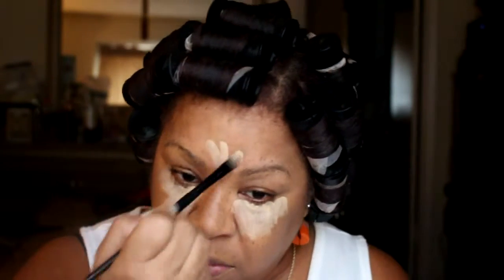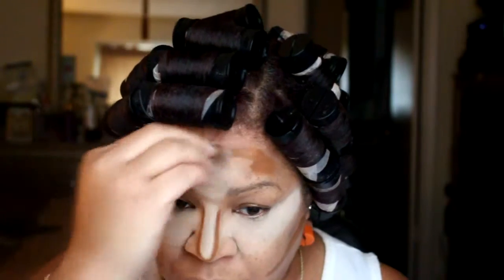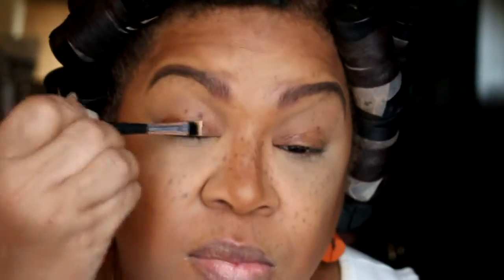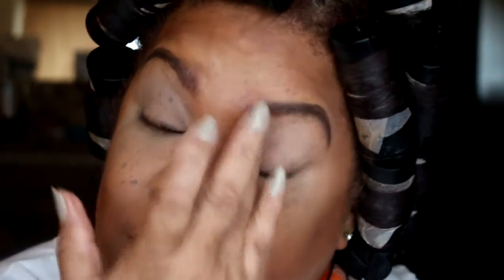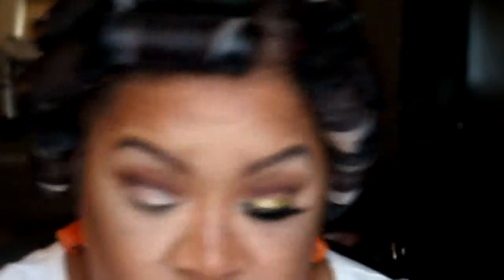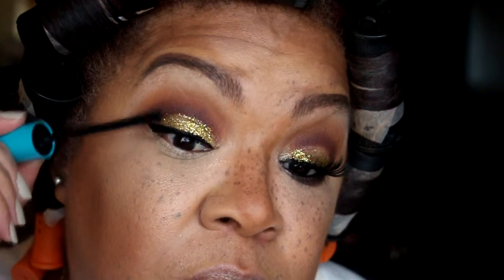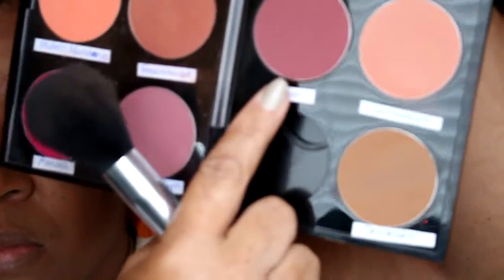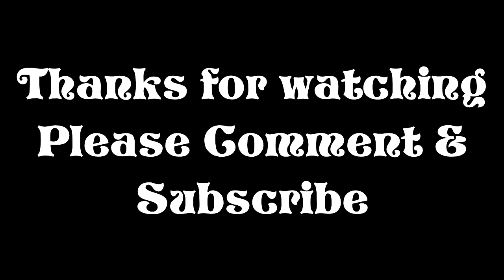Holiday Glam and Gold Glitter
Hi Luvs! Thank you for checking out my channel : )!